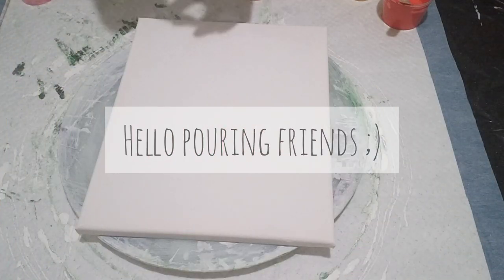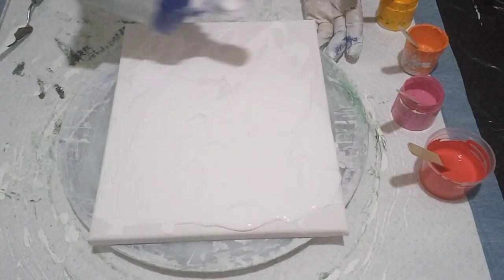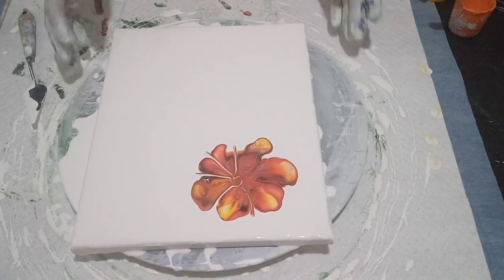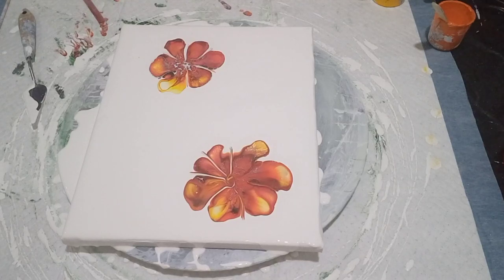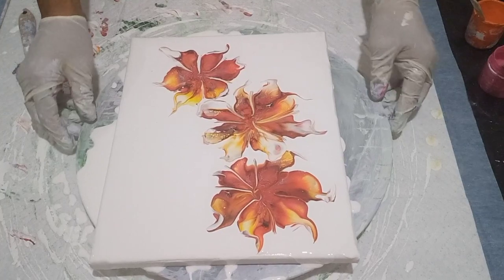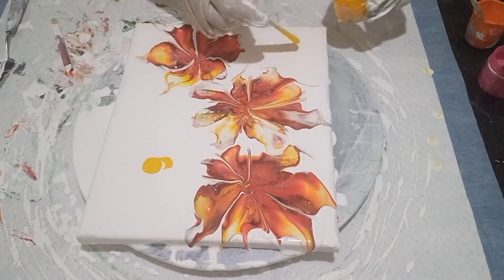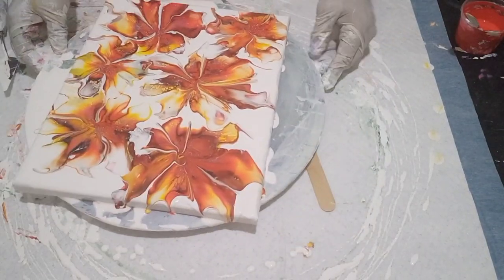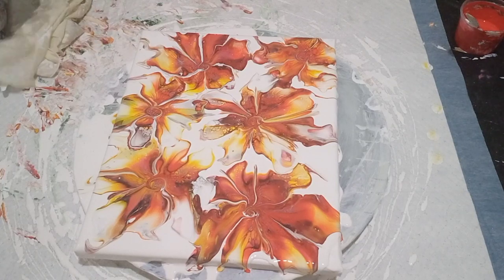#192 How to do a Multiple Bloom Pour on canvas | Spin Art | Fluid Art ~ Easy Beginner Tutorial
I share my process so you can do it too. Hassle.free. I.hope you will enjoy.